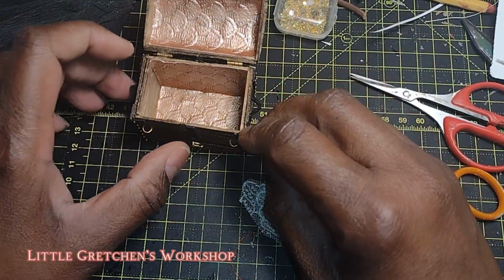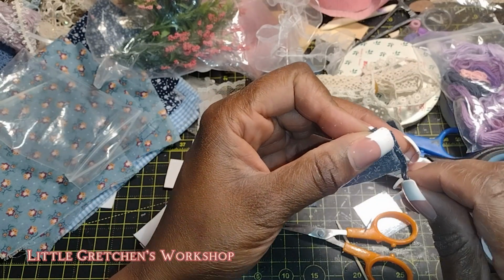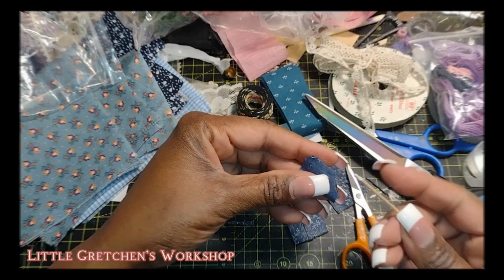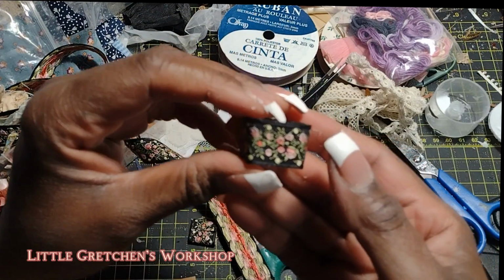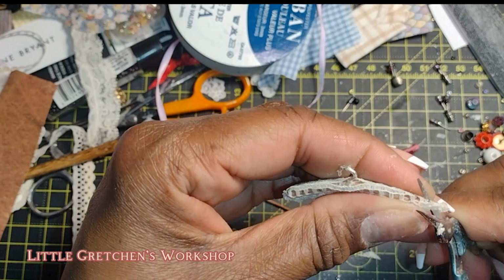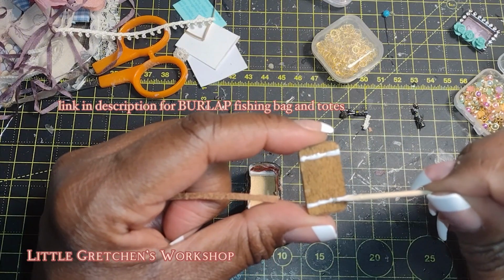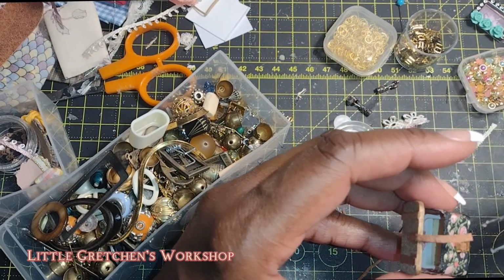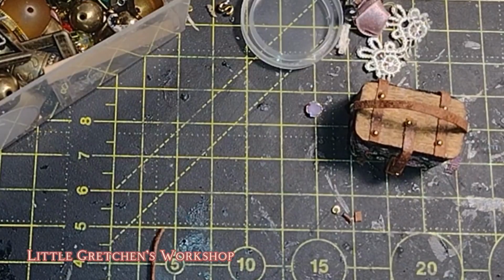MINI SEWING BOX plus Mini Hangers, Folded Shirts, and other personal Dollhouse items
I share how l create a sewing box/train case for Marguerite for her honeymoon. Plus, Mini hangers,  few folded shirts and a few additional accessories for the New Dollhouse guests. Links to full tutorials for All items created in this video are below.

Eye loops:

Gold Nail Studs: